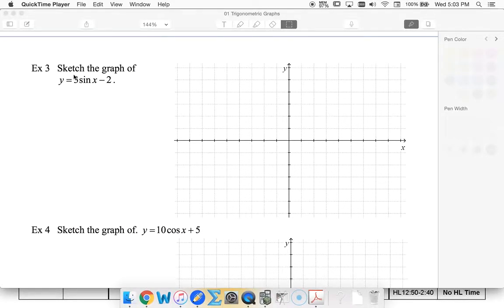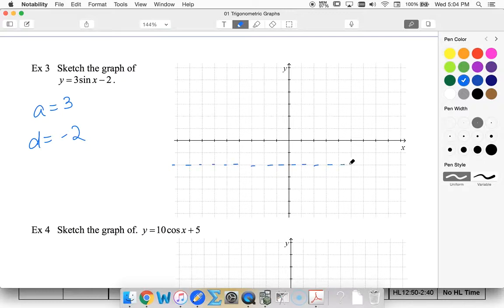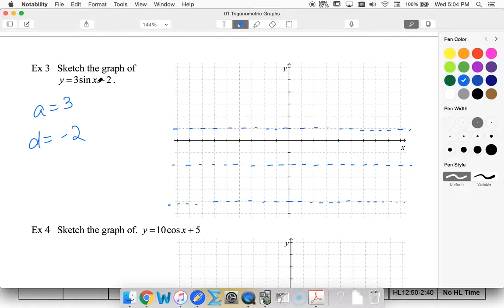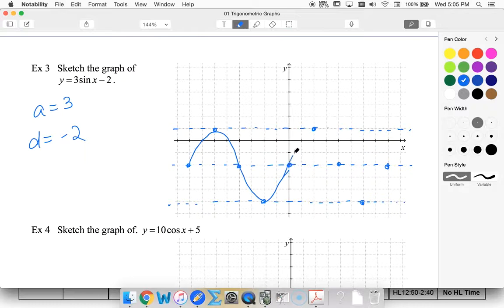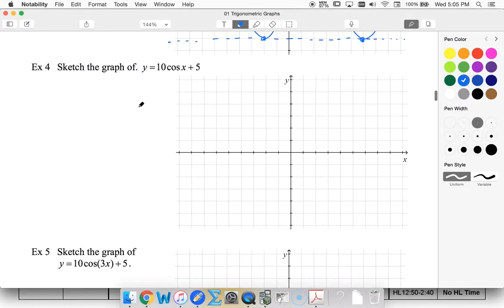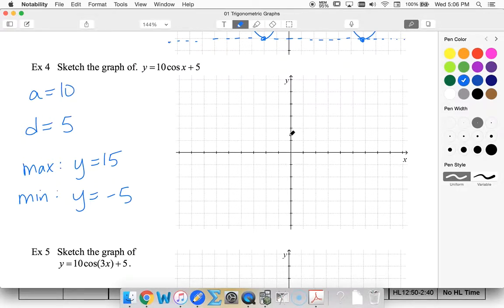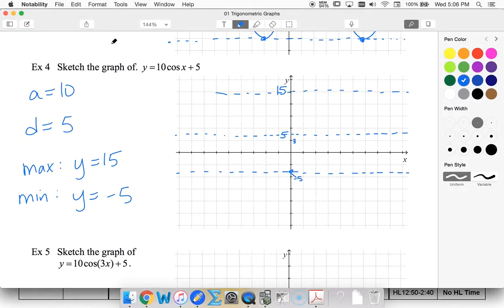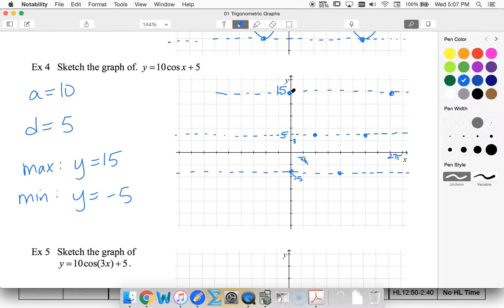01 Ex 3 and 4 Sketching asin(x) + d